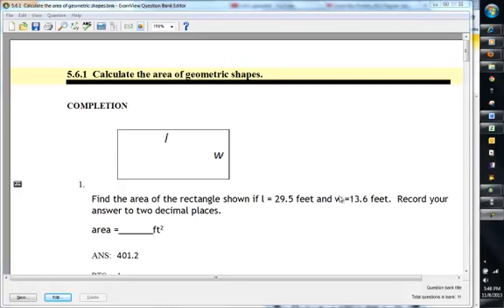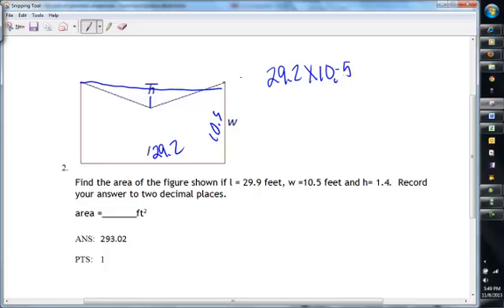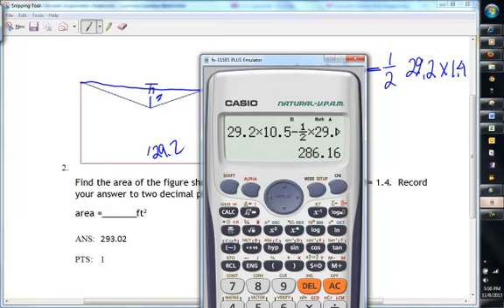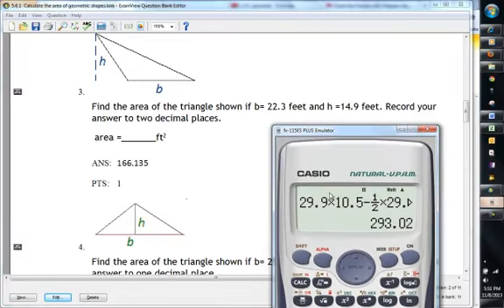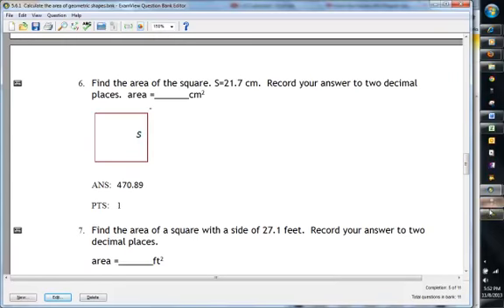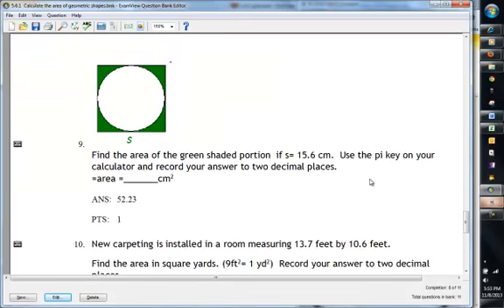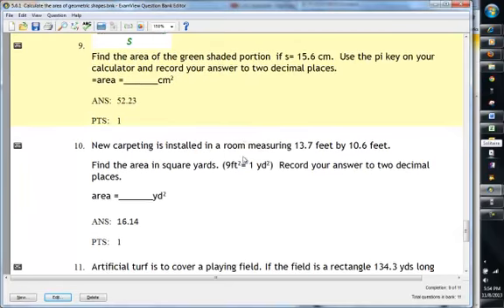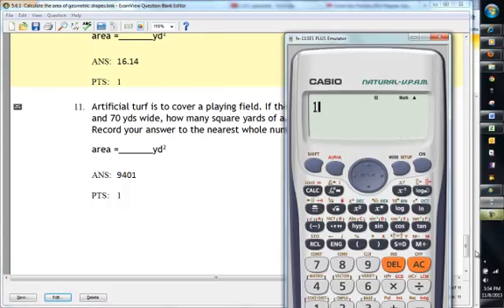5 6 1 Area